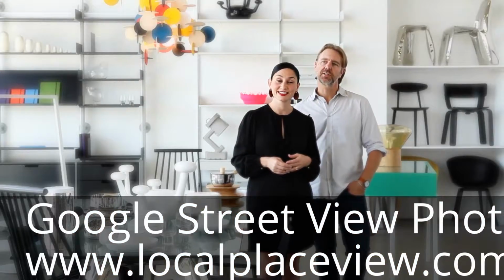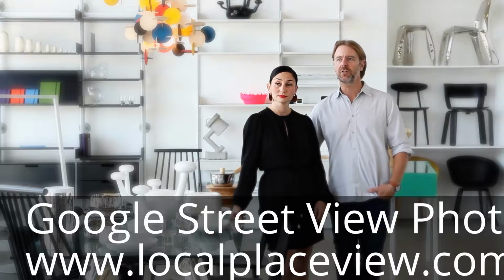Google Street View Photographer In Pleasant Grove utah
Google See Inside Virtual Tour Photographer Pleasant Grove Utah